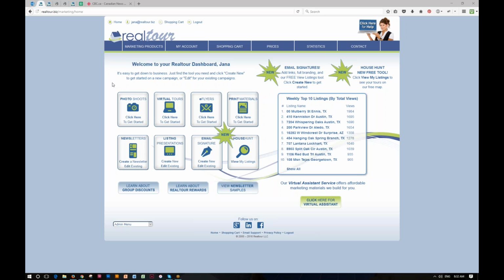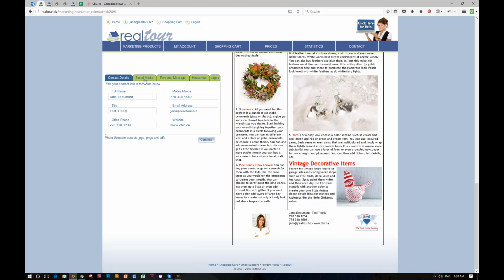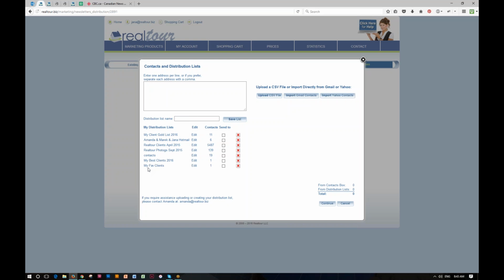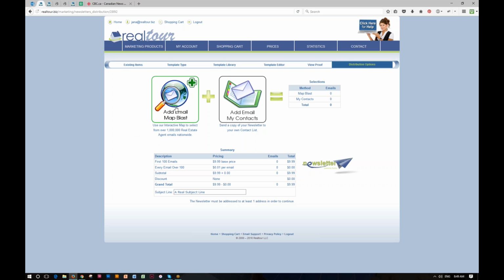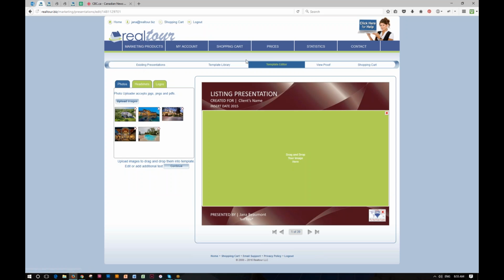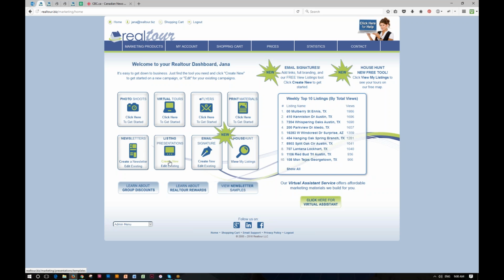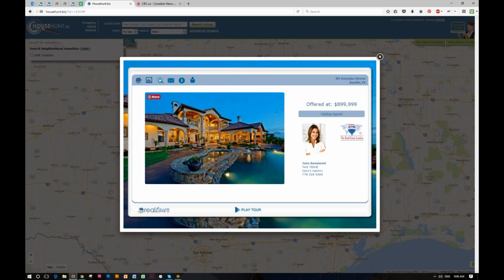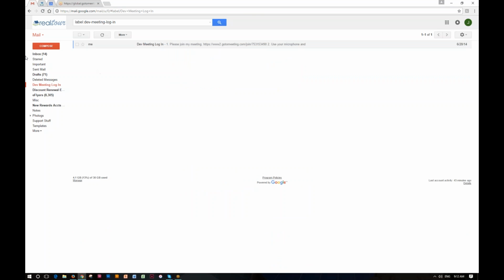2016 12 07 Realtour Branding Tools Tutorial